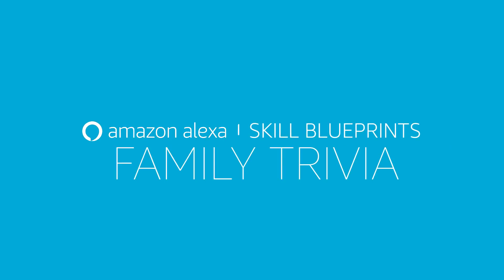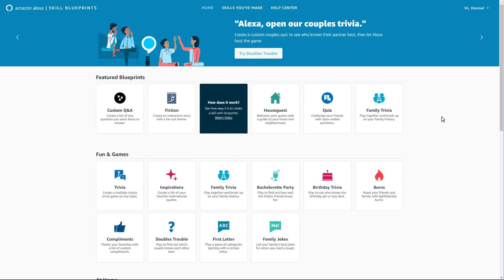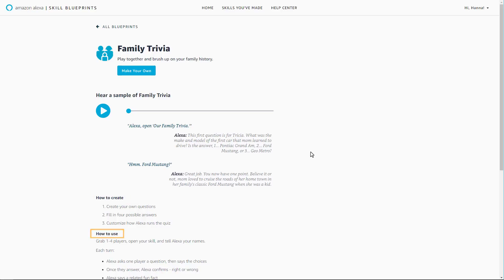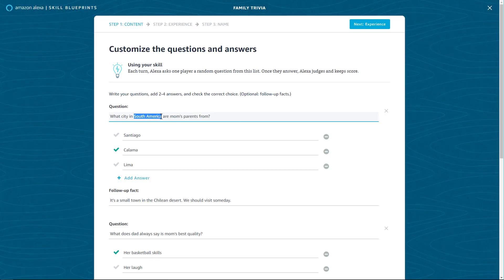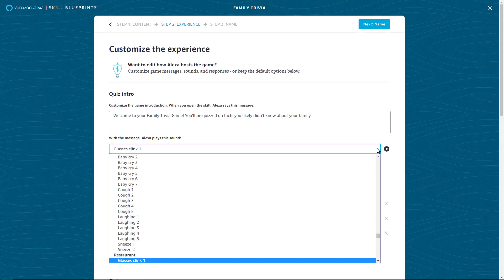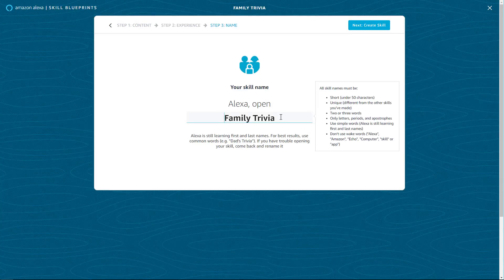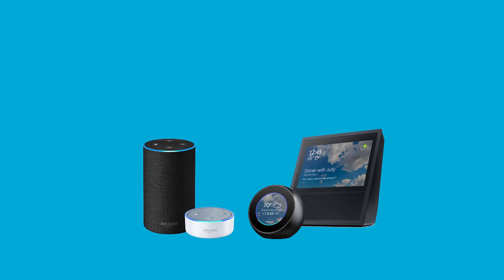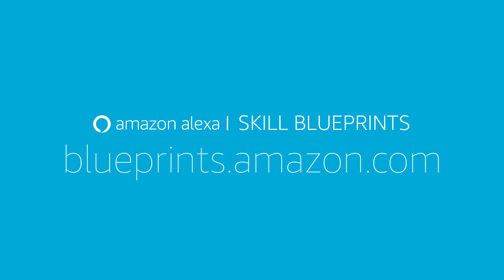Alexa Skill Blueprints - Learn How to Create Games with Amazon Alexa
Ever want to design a video game or mobile game app? Amazon Alexa Skill Blueprints make it easy to learn how to build Alexa game skills. Skill Blueprints are designed to make it easy for everyone to create Amazon Alexa skills that work with your Amazon Alexa-enabled devices. This short tutorial demonstrates how you can personalize your Alexa experience in minutes with Skill Blueprints and create a family trivia game. Creating your own Alexa skill and responses is simple. Just follow three easy steps: 1. Select your Blueprint template by visiting the Alexa Skill Blueprints website: blueprints.amazon.com. There you can browse more than 20 Skill Blueprints across four categories including Fun & Games, At Home, Storyteller, and Learning & Knowledge. 2. Unleash your creativity. Each blueprint comes with pre-filled content that can be used as-is or customized as you like. 3. With just one click your skill will be available on all Alexa-enabled devices associated with your Amazon account.